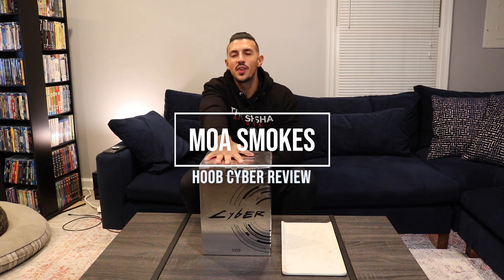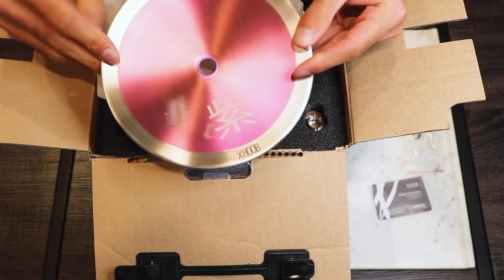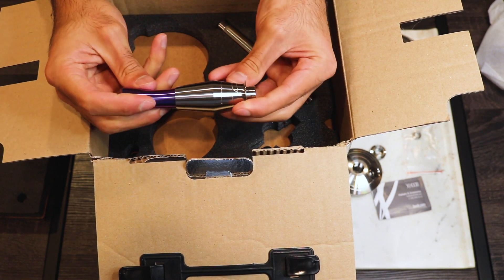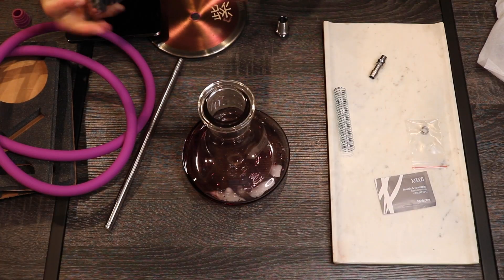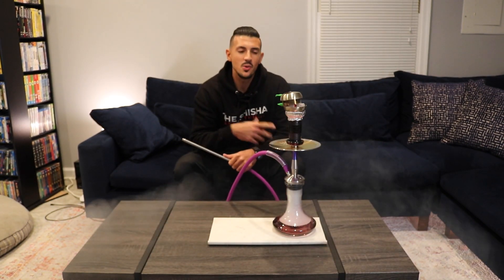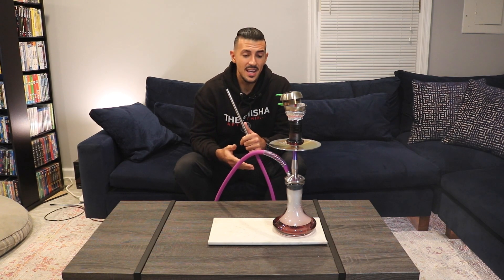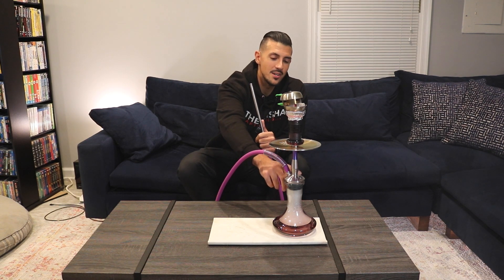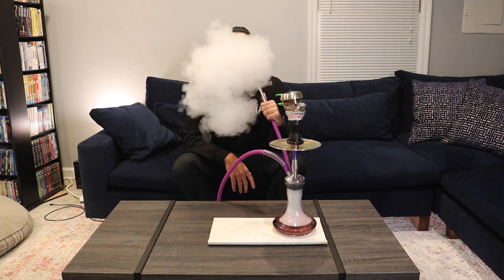Hoob Cyber Review by Moa Smokes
Moa Smokes unboxes, sets up, and talks about the pros and cons of the Hoob Cyber from Hoob. This might be the first review on the Cyber in English, so it's not one you want to miss. Call it a walkthrough, tutorial, review... all of the above. This is a POWERFUL tabletop shisha (or hookah if you prefer that word -- no judgement). Find out how to set it up, where your water level should be, pros, cons, and even a fun story about how Moa Smokes almost burned his house down. Good times. Good times.

Smokes Set Up:
Apple On Top Provost 2 (Heat Management Device)
Cocourth Cube Coals (Coals)
Tangiers Pear, Tangiers Strawberry, and Tangiers Experimint (Shisha Flavor)
Olla ADE (Bowl)
Hoob Cyber P30 (Shisha/Hookah)